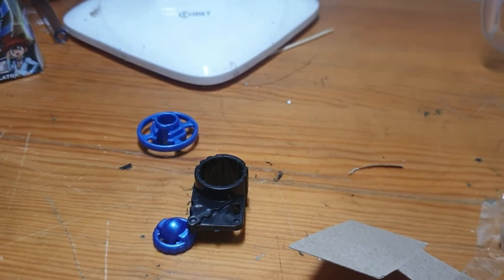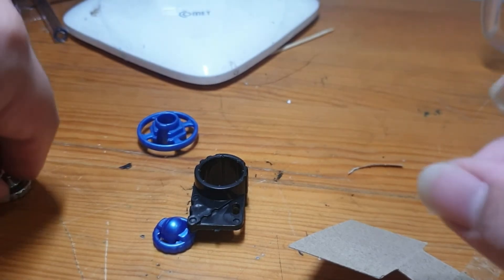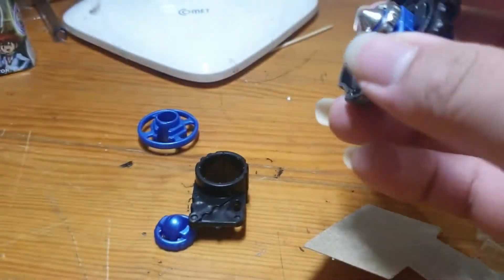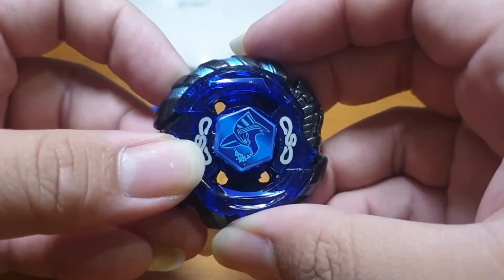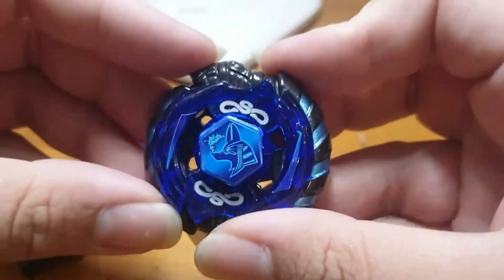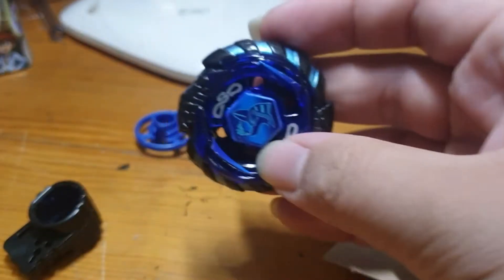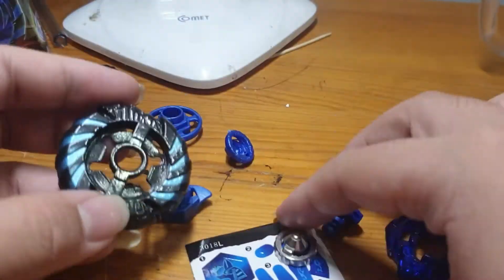unboxing beyblade: mercury anubis 85XF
also i lost the footage unboxing.. oops i hope you like this video